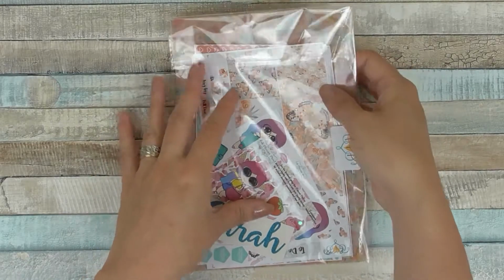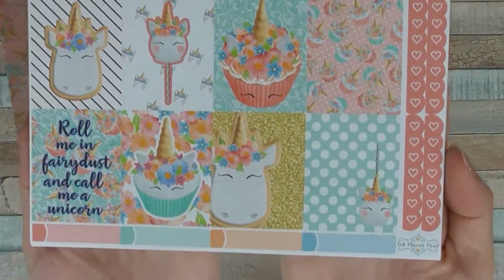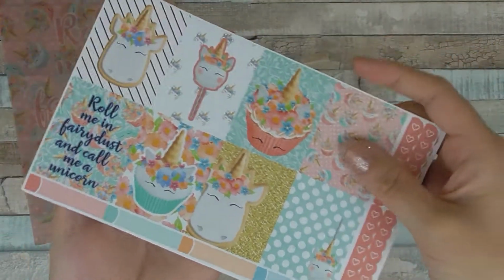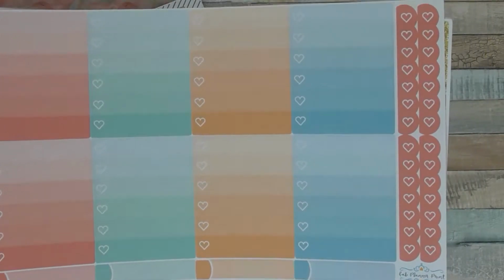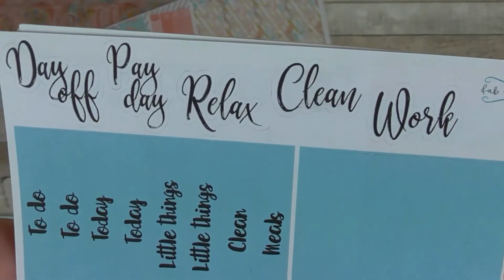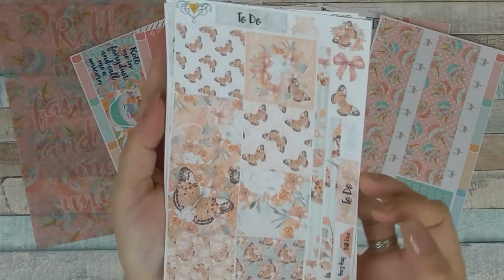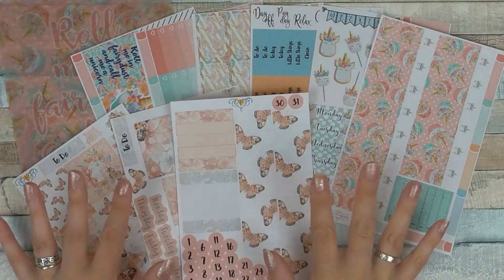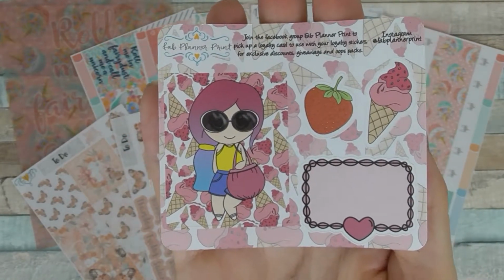Planner Sticker Haul | Fab Planner Print | Etsy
Just a quick little haul from Fab Planner Print :)

Unicorn Cupcakes Vellum

Unicorn Cupcakes Planner Stickers

Butterfly Planner Stickers

Plannergirl Chibi

Glitter Name

Manxy Links